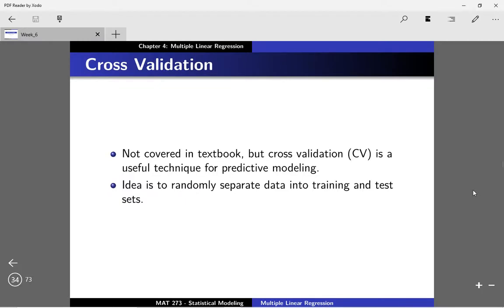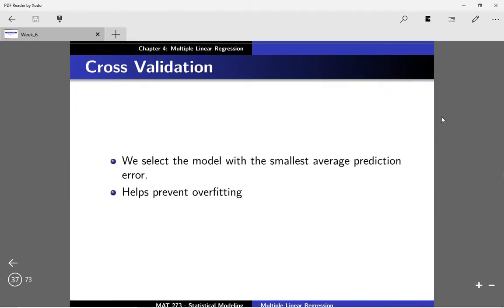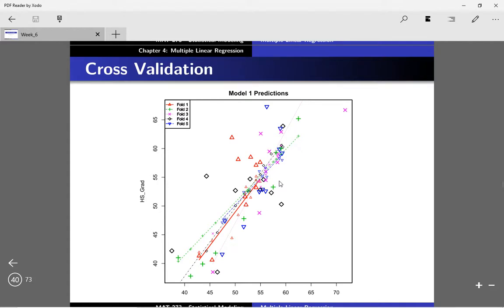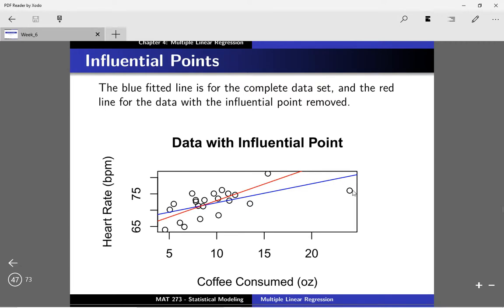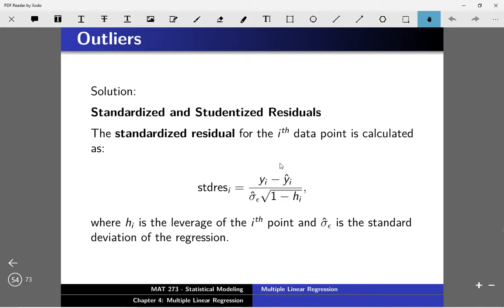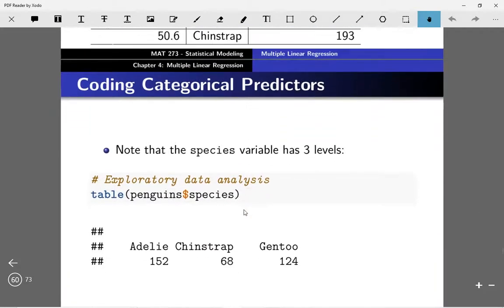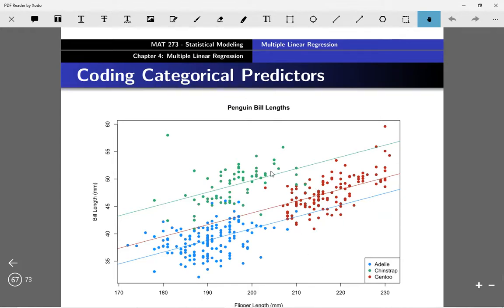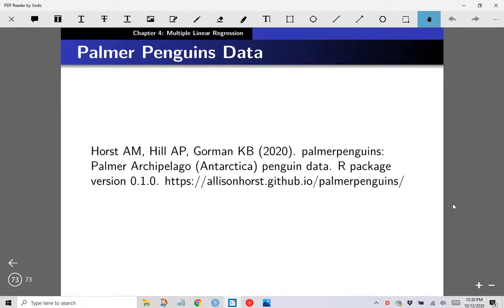Week 6 (part 2)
Multiple linear regression - cross-validation, outliers, influential points, categorical predictors